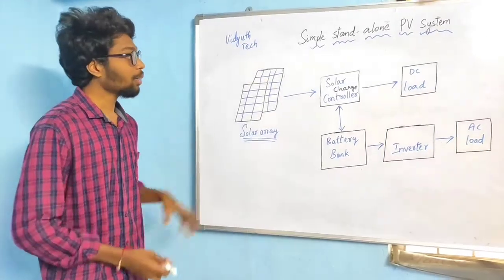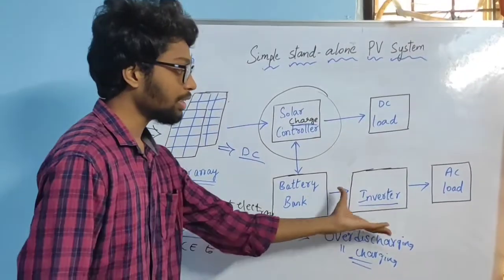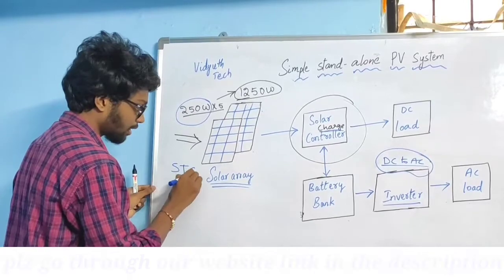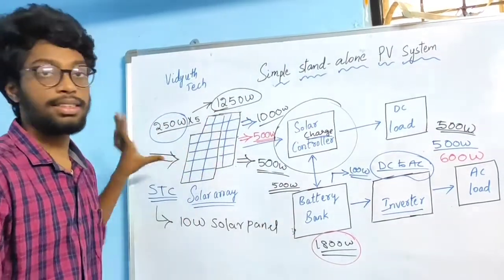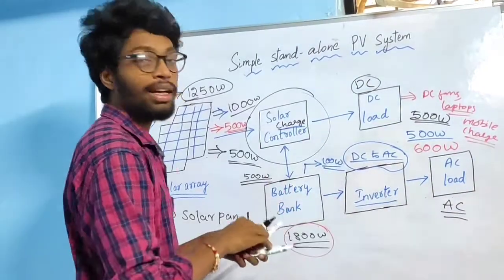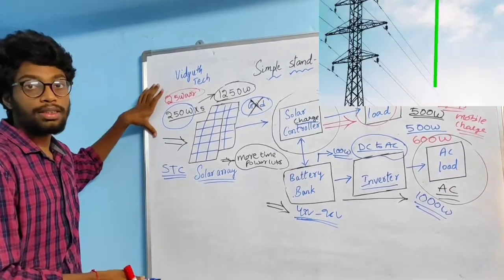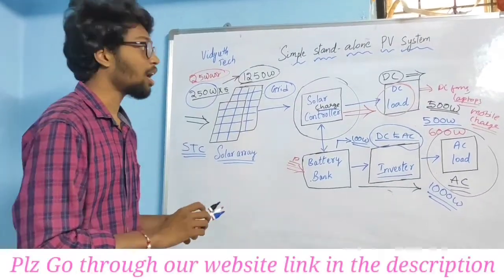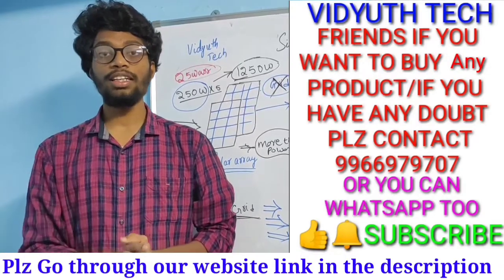Stand alone system|off grid solar pv system|advantages & disadvantages of off grid solar system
Stand alone or off grid pv system detail explanation|advantages & disadvantages of off grid pv system.

This video is for clearing the questions about off grid solar pv system :
Where we use stand alone pv system?
Components used in Stand alone pv system?
How off grid pv system works?
Are batterys used in Stand alone pv system?
Advantages of stand alone pv system?
Disadvantages of off grid pv system?

I’m on Instagram as @vidyuth_tech. Install the app to follow my photos and videos.